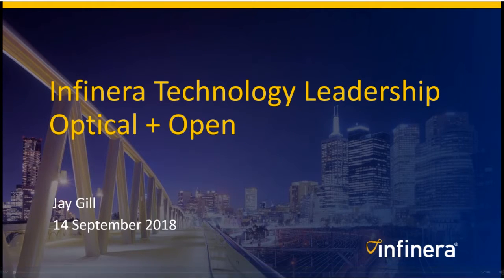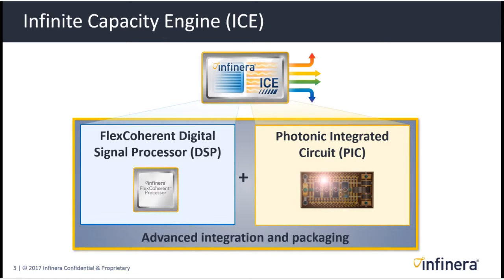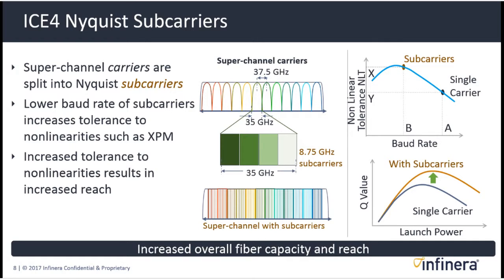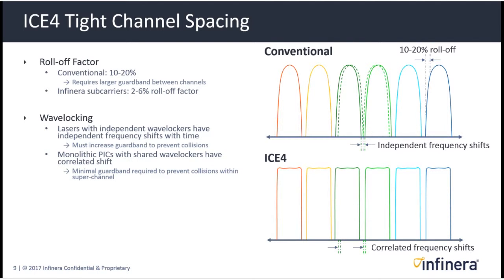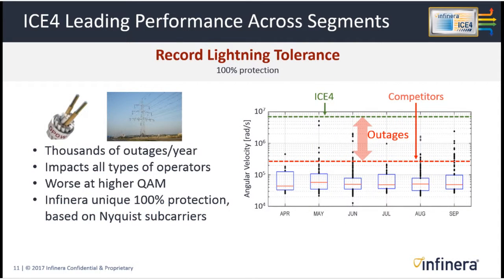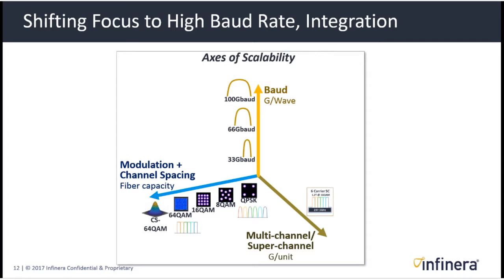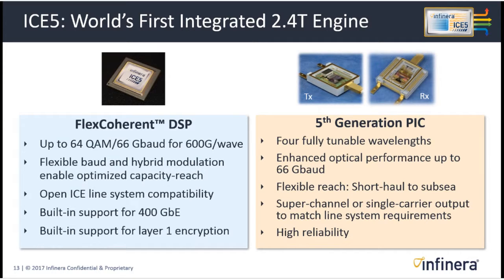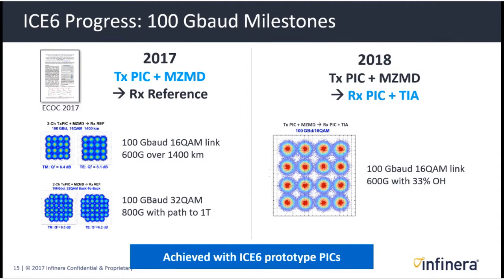CINI 06 Tech Leadership Optical Open 32 mins